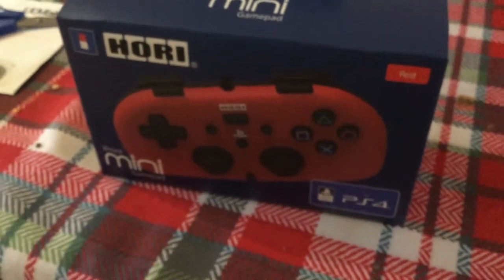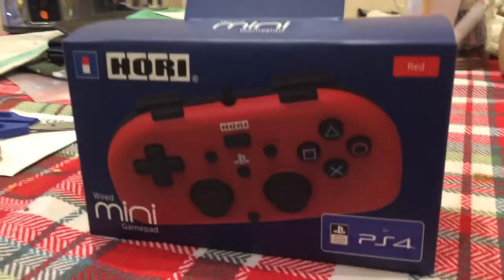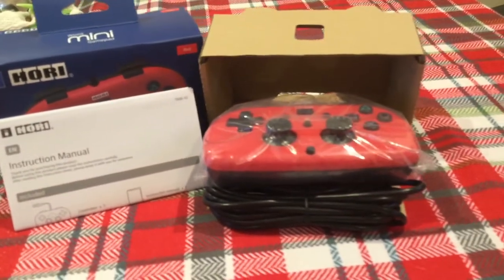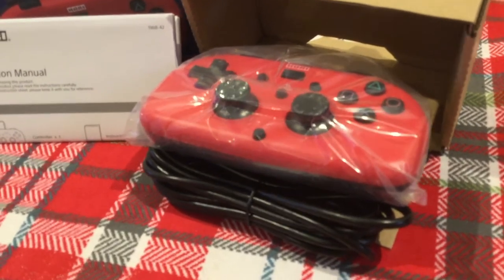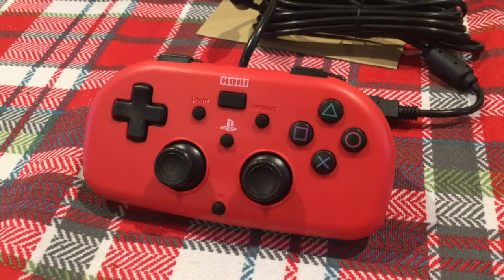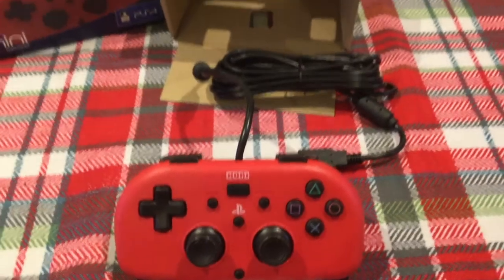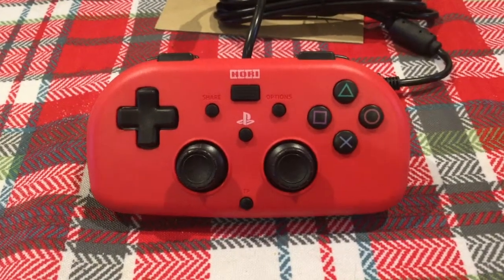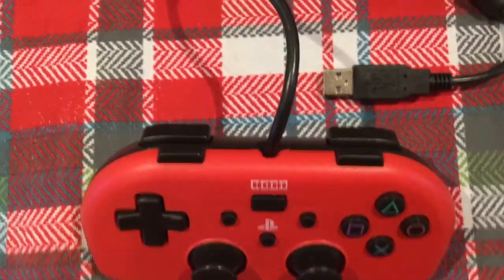Hori Mini Gamepad | Games Unboxed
A quick look at the Hori Mini Gamepad for PS4.

Want a bargain? Follow Twitter.com/DealfromAtoZ for the latest deals on gaming and more.